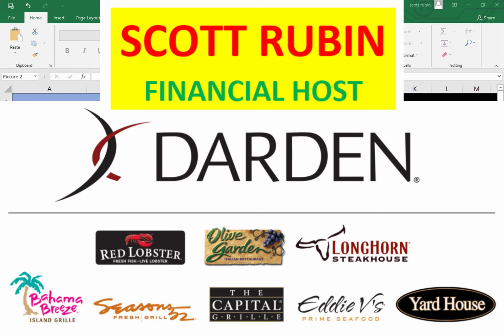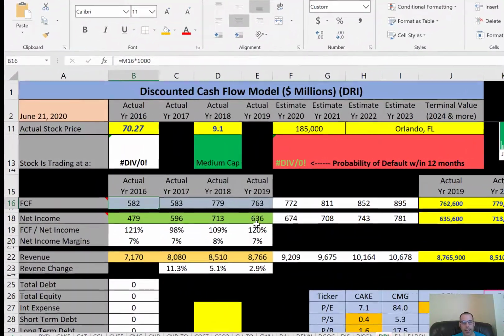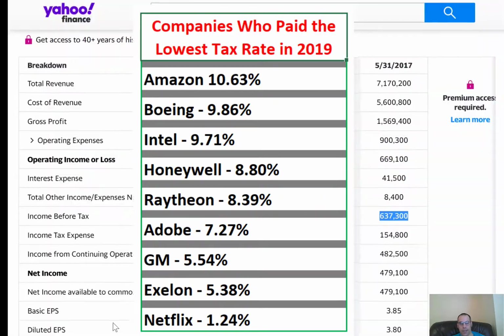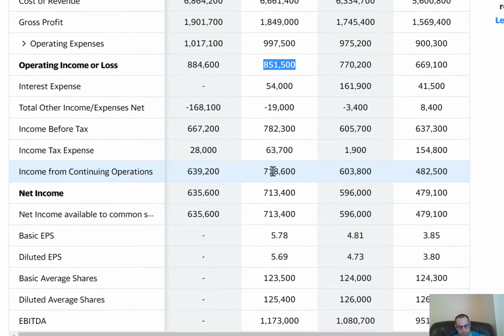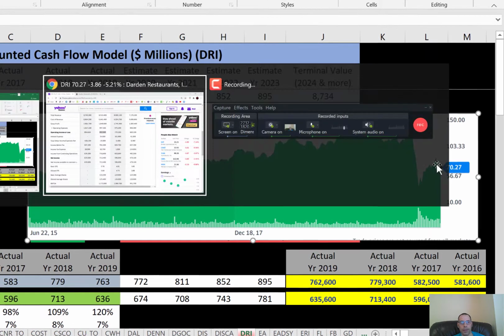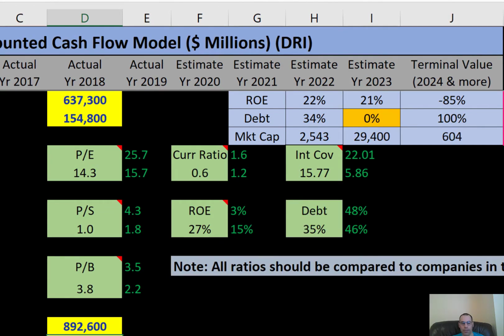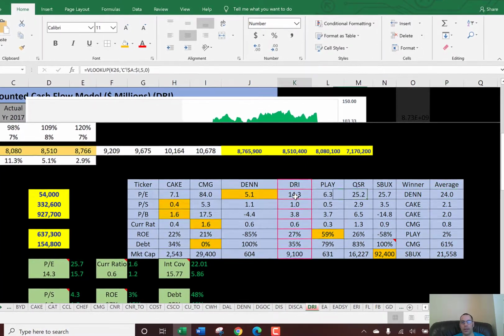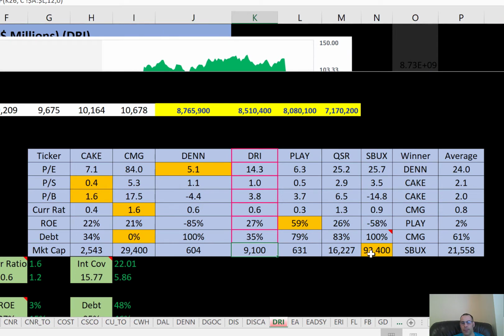Darden's cuisine may be over priced! Replace "cuisine" with "stock" $DRI